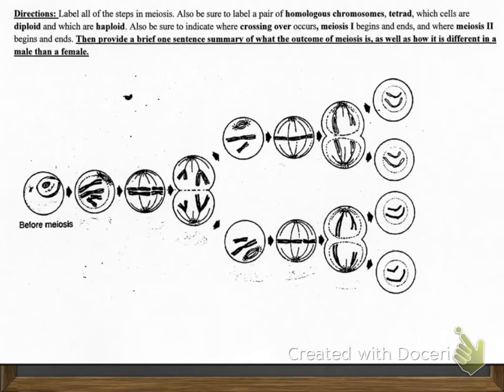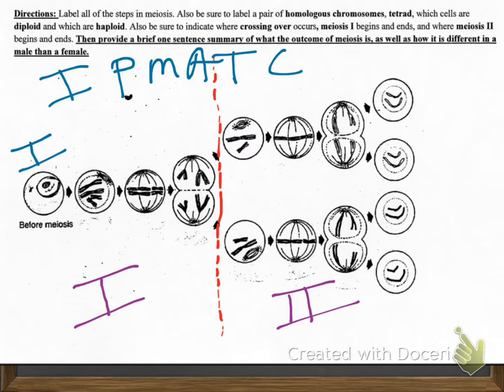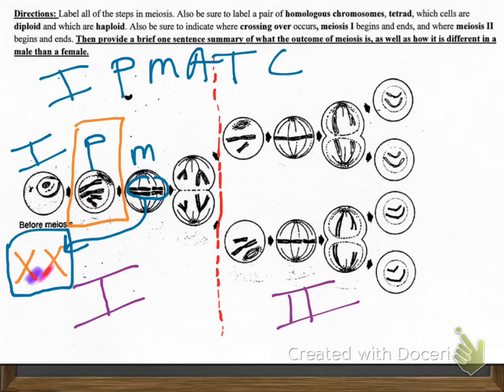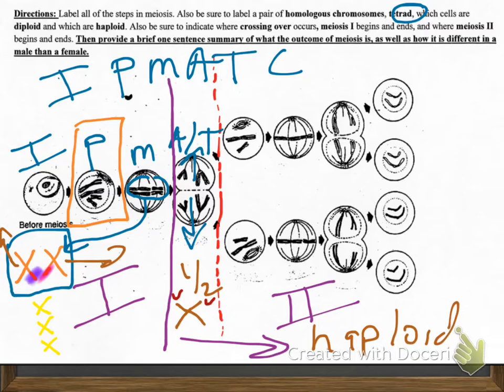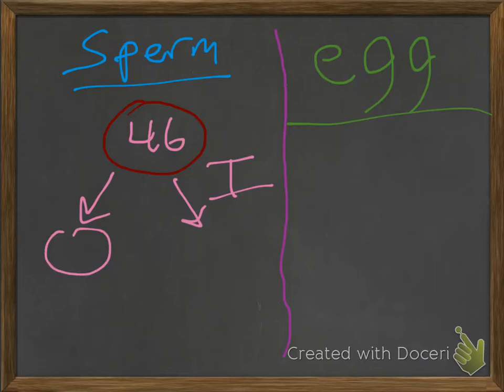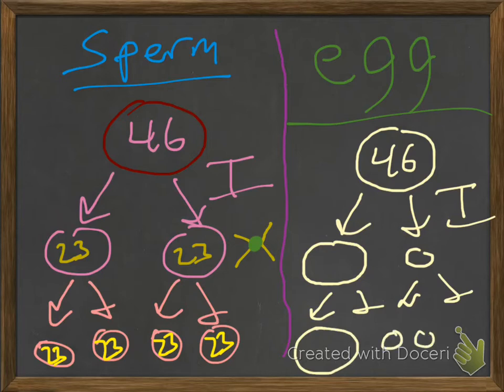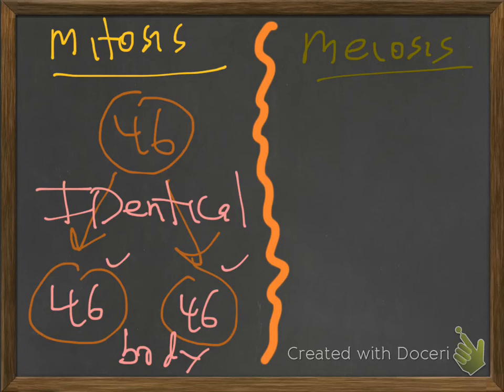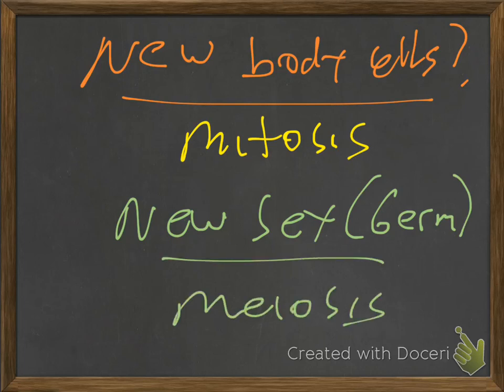Meiosis and Mitosis Checkpoint Video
This video reviews not only the Meiosis Checkpoint Quiz but also provides a compare and contrast of Mitosis vs Meiosis. A good review in addition to the other videos in the playlist.